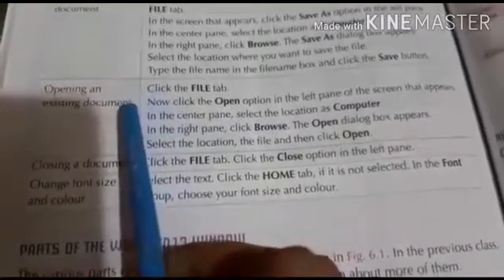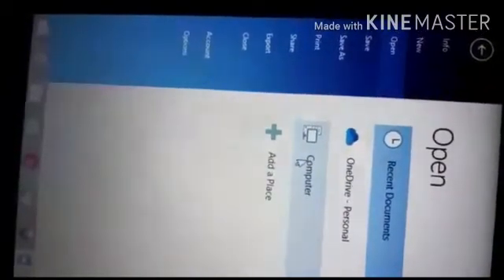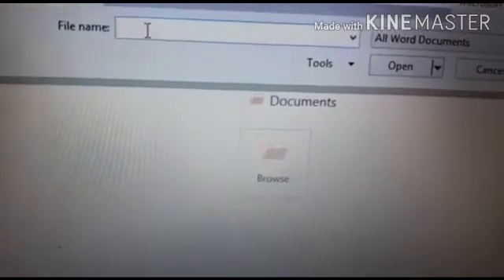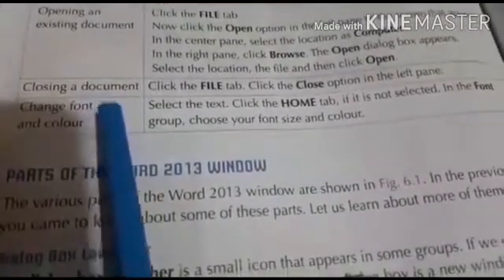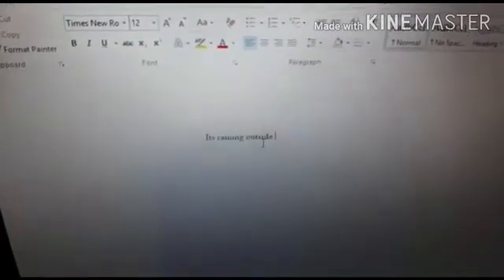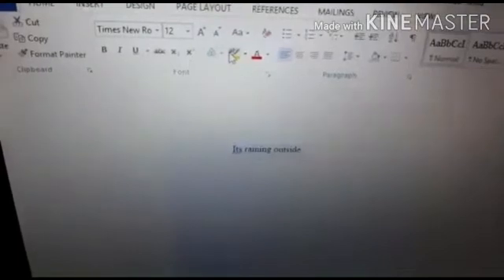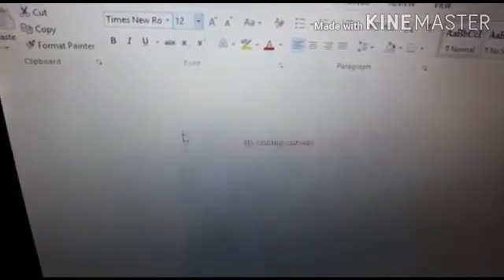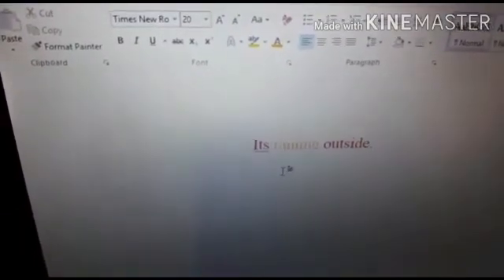COMPUTER || Class 3 || Chapter 6 : part 3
COMPUTER ZONE is the channel where you can find all the solutions for computer problems. Here is the series of lessons taught in detail for class 3 from oxford syllabus.